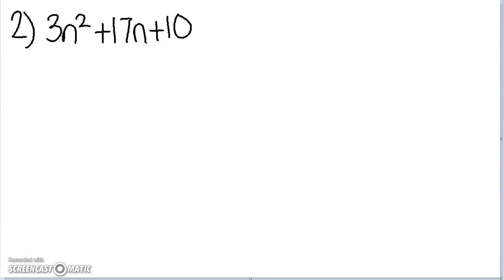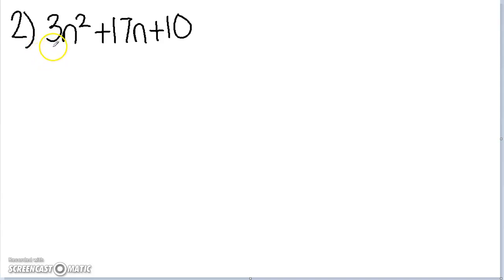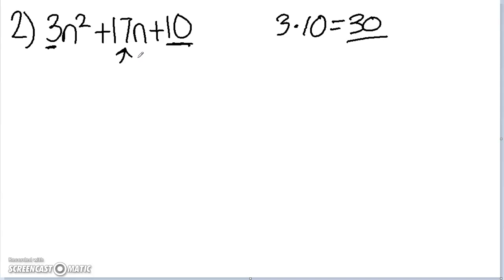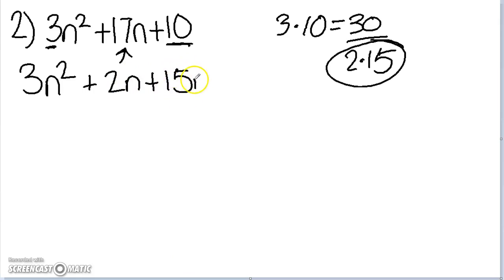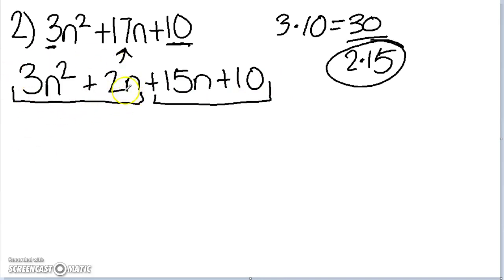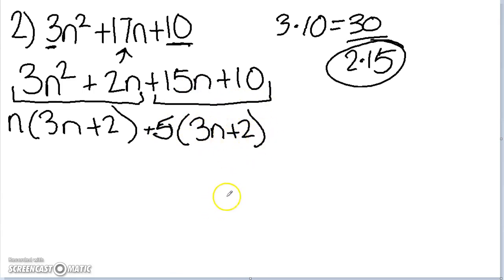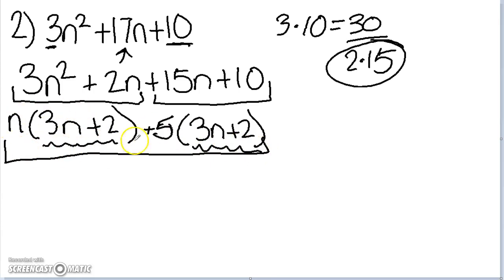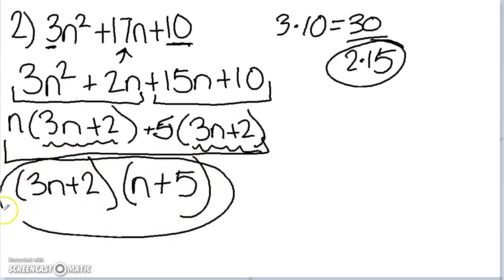Factoring Trinomials Using Master Product